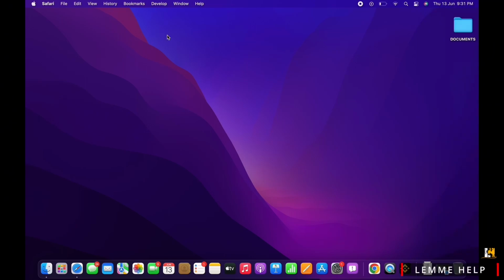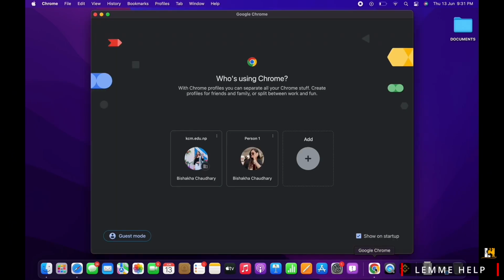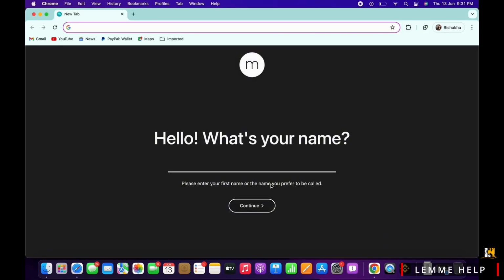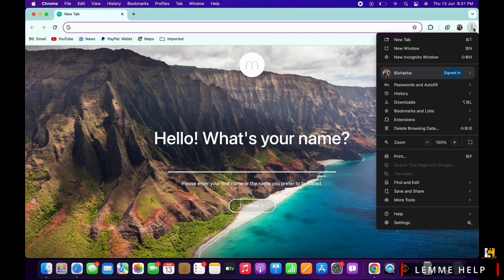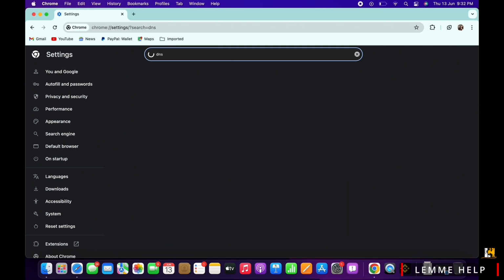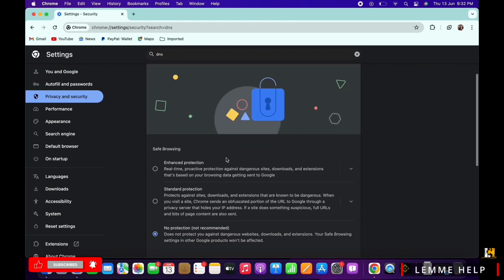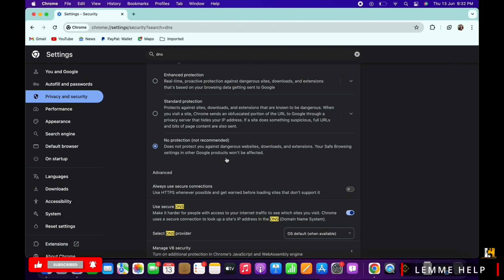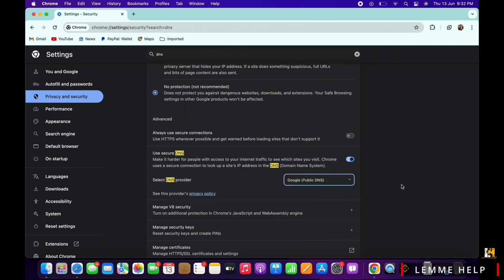How to FIX Roblox Website Not Loading 2024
Having trouble accessing the Roblox website? This step-by-step guide for 2024 shows you how to troubleshoot and fix issues with the Roblox website not loading, ensuring you can get back to your favorite games without any hassle. Follow these simple steps to resolve the problem.

In this tutorial:
0:00 - Introduction
0:05 - How to Fix Roblox Website Not Loading (STEP-BY-STEP GUIDE 2024)

Learn how to quickly and easily fix issues with the Roblox website not loading. This video provides detailed instructions on checking your internet connection, clearing browser cache and cookies, disabling browser extensions, and ensuring Roblox servers are online. Get your Roblox experience back on track with these tips.

Resolve your Roblox website issues with ease!